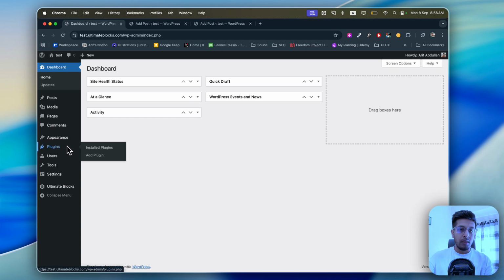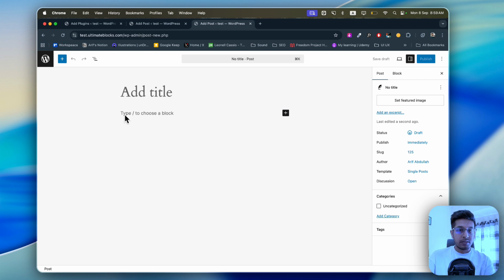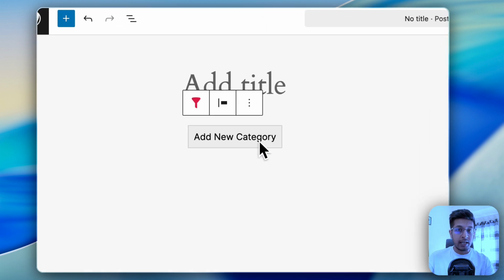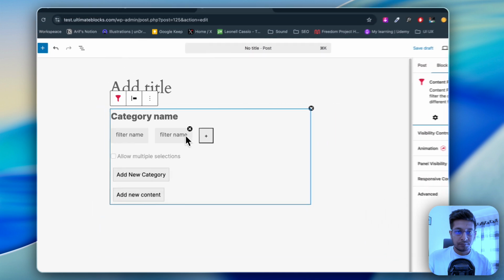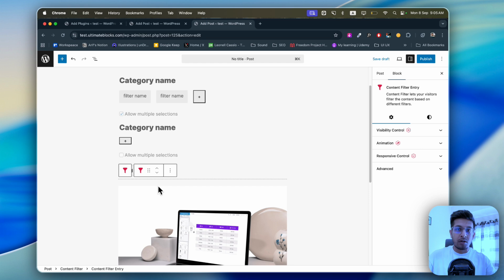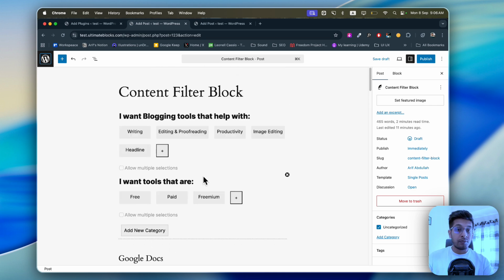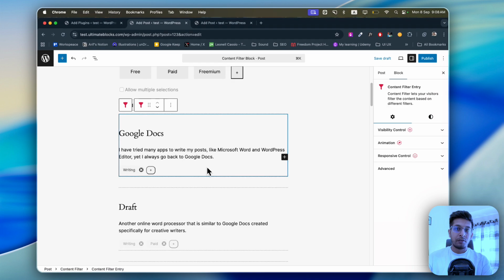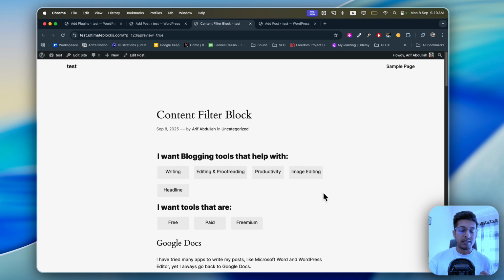Filter Content Without Page Load in WordPress | Content Filter Block by Ultimate Blocks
Learn how to use the Content Filter Block by Ultimate Blocks to filter content without page load in WordPress.